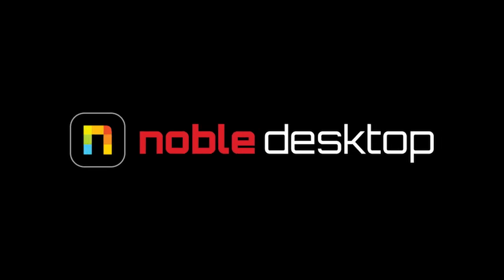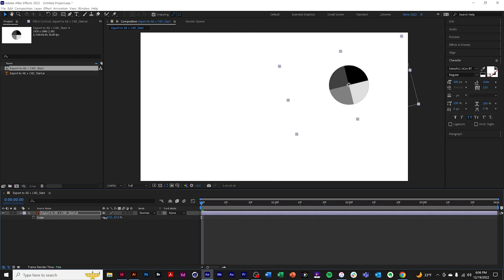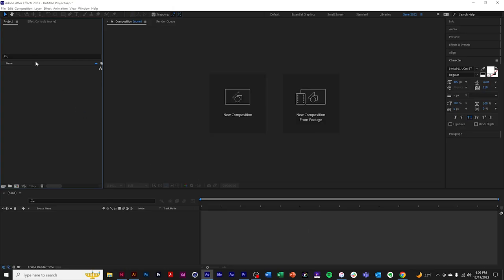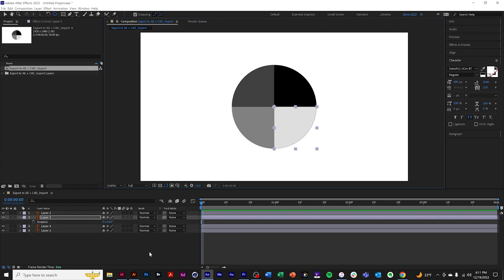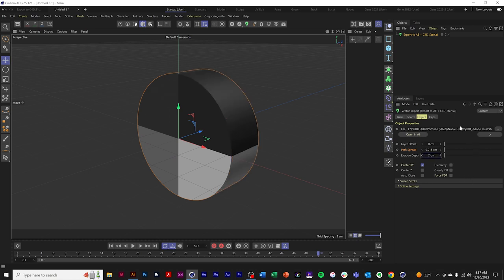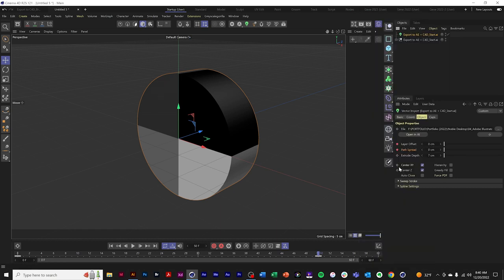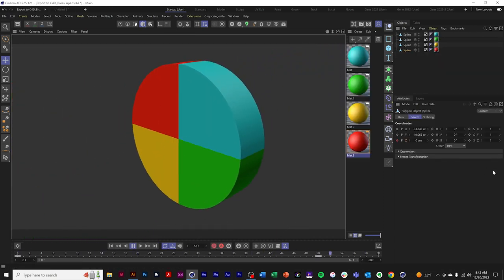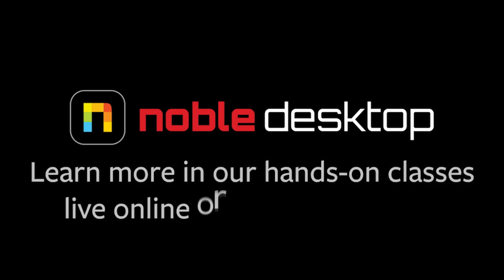Illustrator Tutorial: The Graph Tool Part 3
In this tutorial, we'll cover how to use the Adobe Illustrator graph tool and how to export to Adobe After Effects and Maxon Cinema 4D. We'll outline the best practices for breaking apart the graph object, choosing the right layer sequence, and animating and adding textures. We'll also go over how to use the Vector Import feature in Cinema 4D and how to break apart the Vector Import for more flexibility.